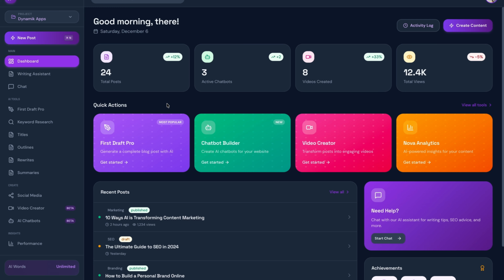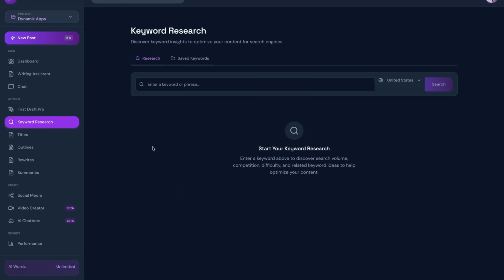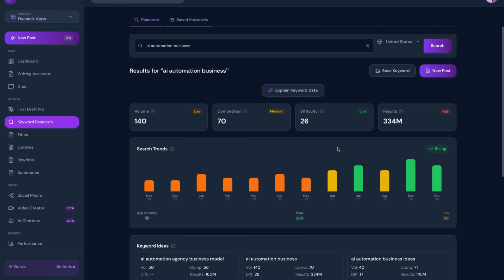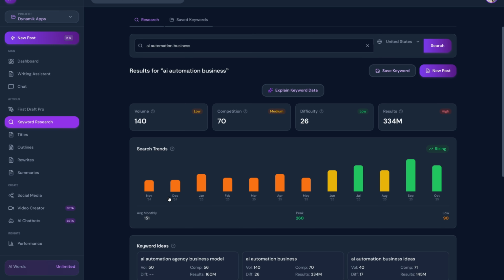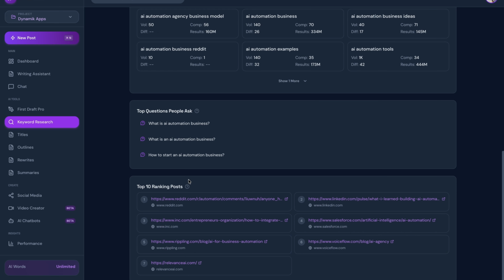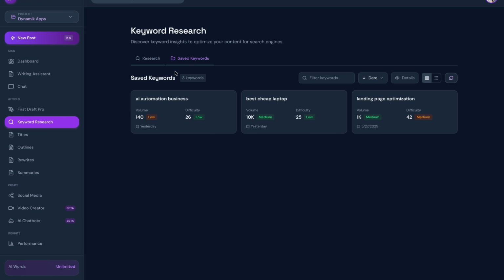We Rebuilt Bramework from Scratch - Wait Till You See This!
Sneak Peek: Revamped Bramework Platform - New Features for Enhanced Content Creation

In this video, we unveil the completely rebuilt Bramework platform, designed to optimize content creation for businesses. The new dashboard, featuring dark and light modes, provides comprehensive information at a glance. Highlighting the updated keyword research tool, we demonstrate the intuitive interface and new features like the ‘Save Keywords’ tab. Discover how these enhancements can boost your traffic, leads, and sales.

00:00 Introduction to the New Bramework
00:26 Dashboard Overhaul: Old vs New
00:43 Dark Mode and Dashboard Features
01:03 Keyword Research Tool Enhancements
01:40 Saving and Using Keywords
01:53 Upcoming Features and Conclusion